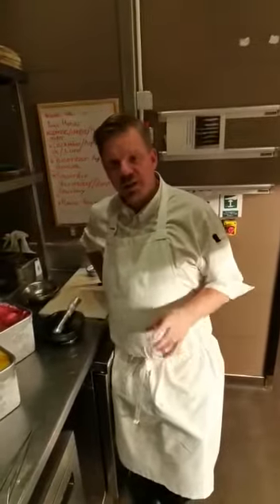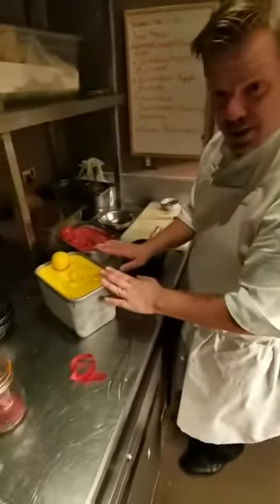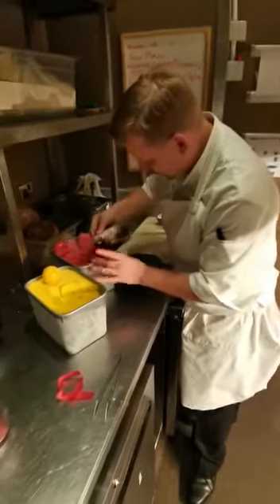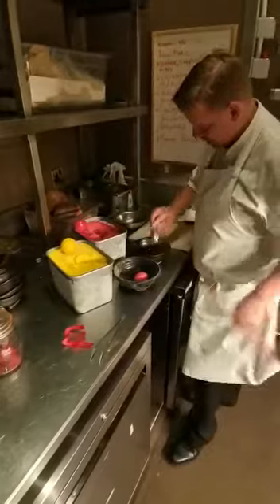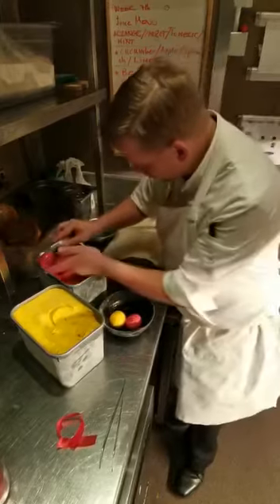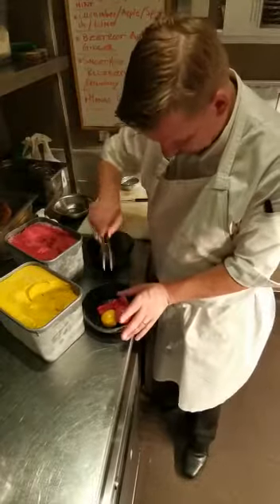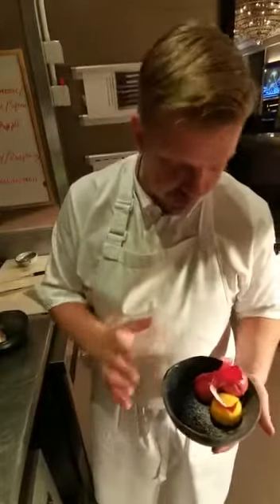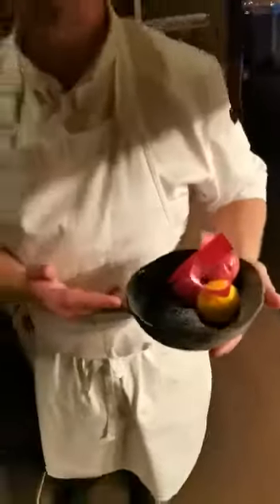Icecream Selection presentation